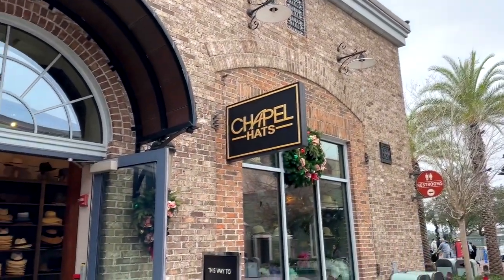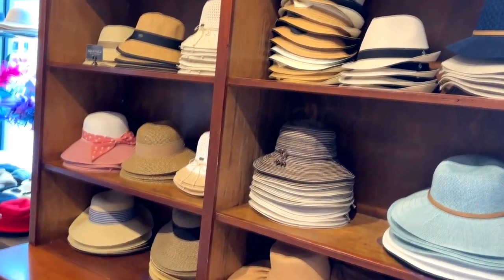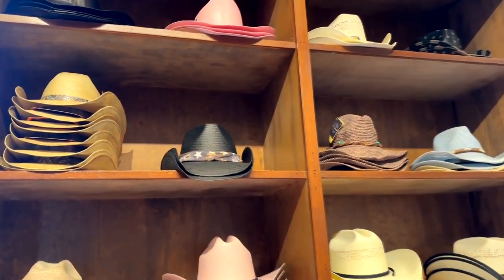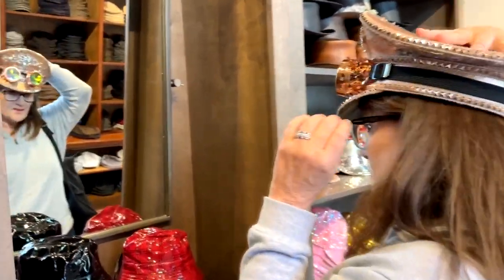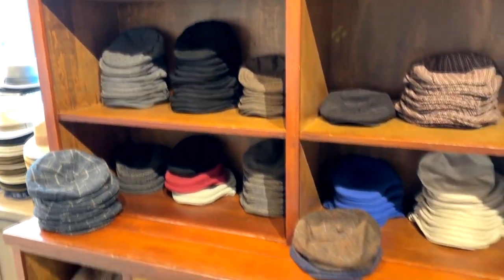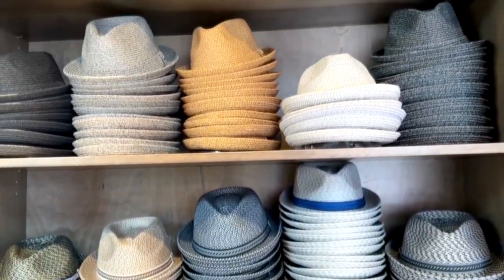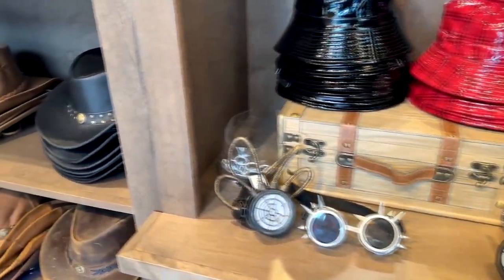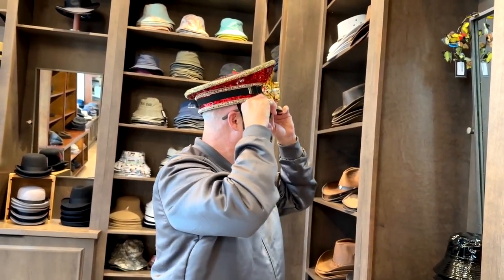Explore The Magical World Of Chapel Hats At Disney Springs!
Step into the enchanting world of Chapel Hats at Disney Springs! Discover unique, stylish, and whimsical hats that add a touch of magic to your Disney experience. From classic fedoras to playful sun hats, find the perfect accessory to top off your look. Join us for a fun-filled tour of this magical hat shop and uncover hidden gems.